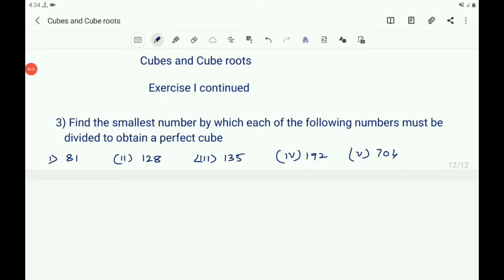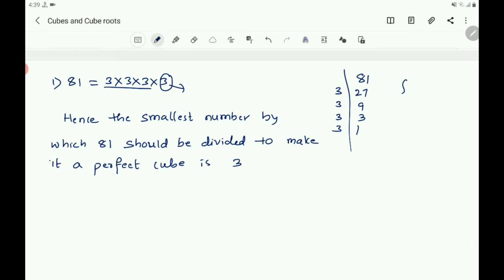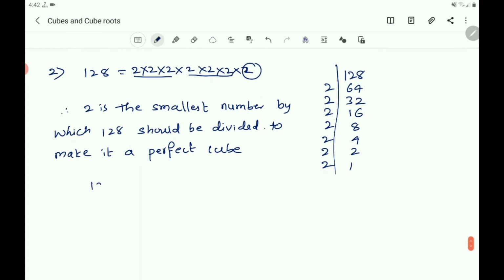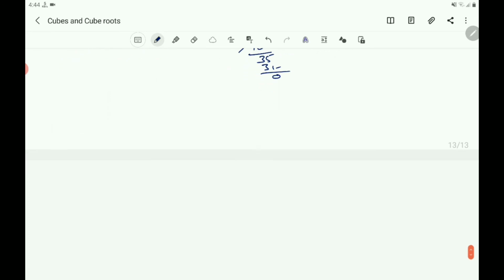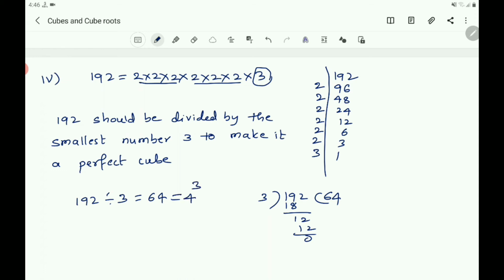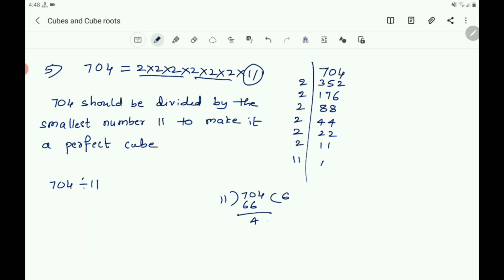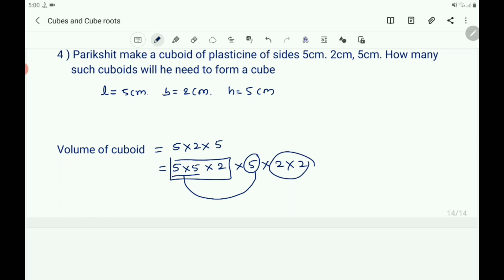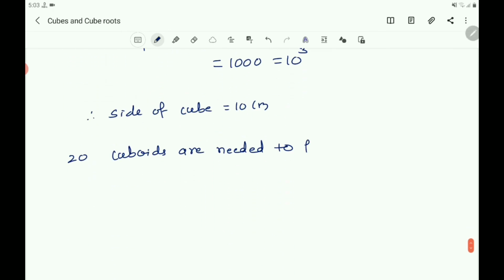Class 8 -Cubes and Cube Roots (Part 3)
Exercise I continued
Que no 3 and Que no 4